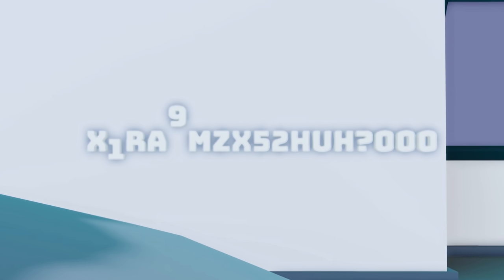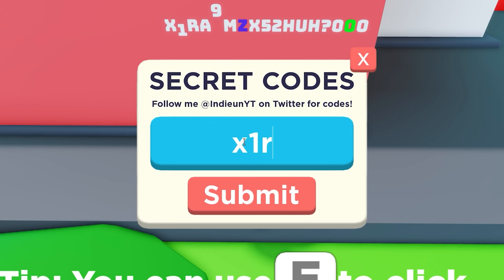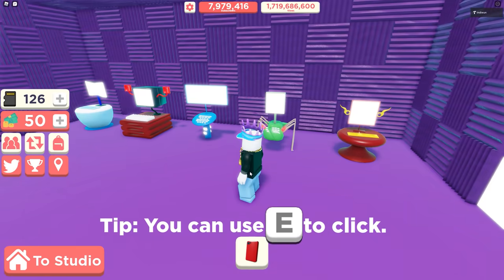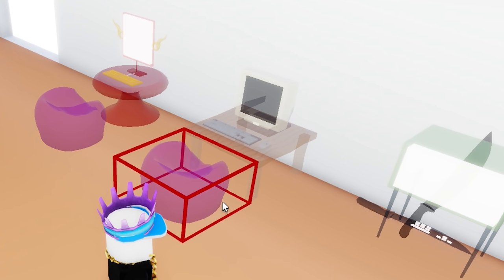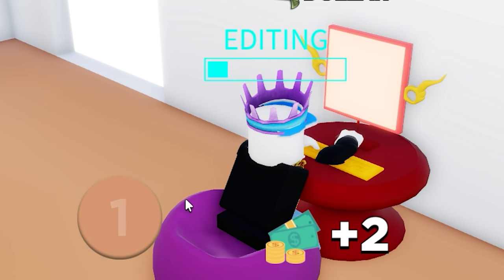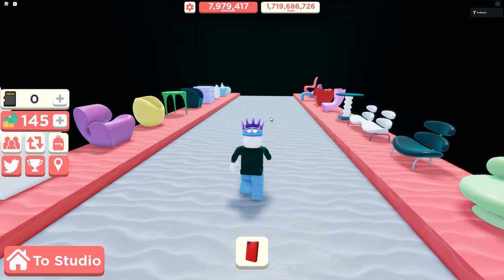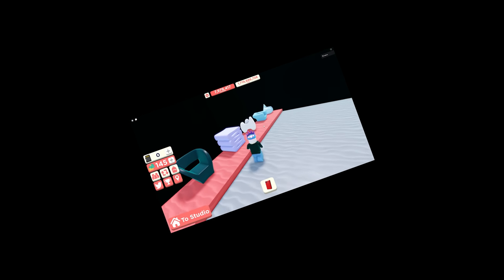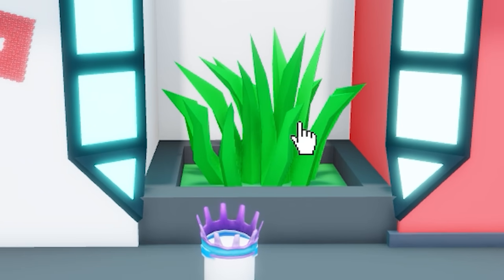NOBODY has this SECRET COMPUTER in YOUTUBE SIMULATOR... (ROBLOX)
Today, Indieun talks about a secret computer in roblox youtube simulator that nobody has...